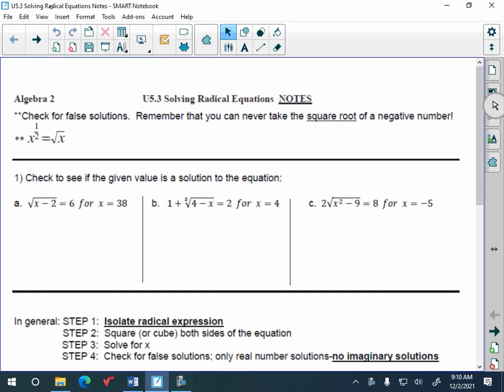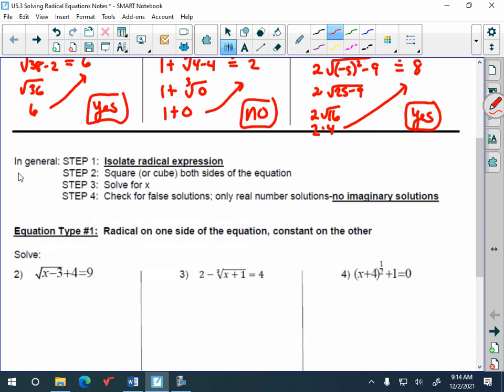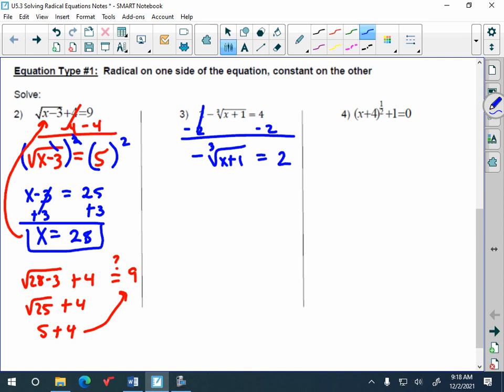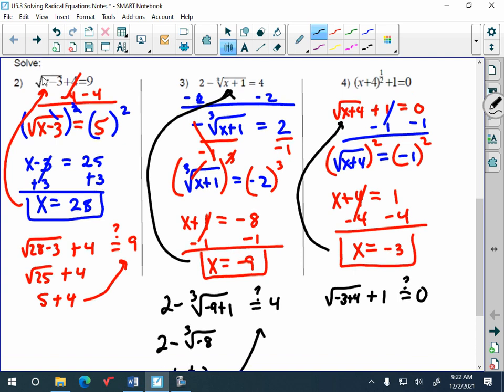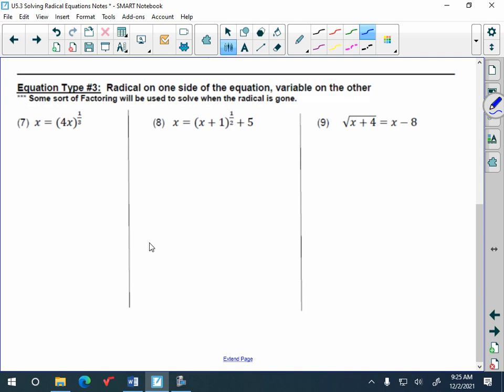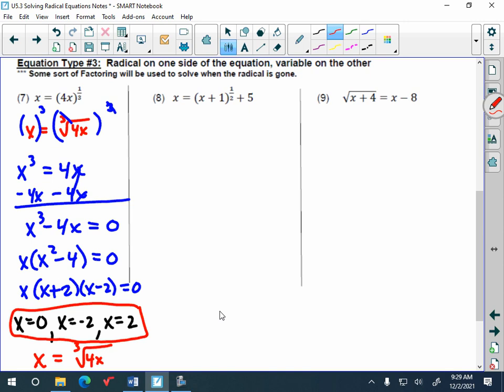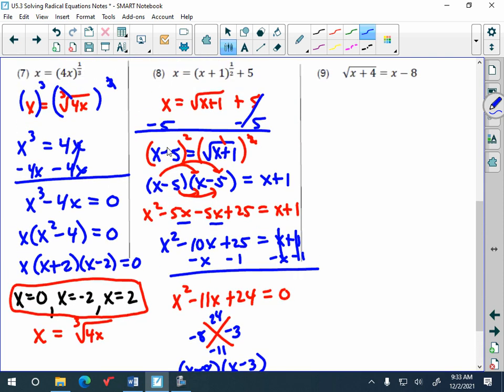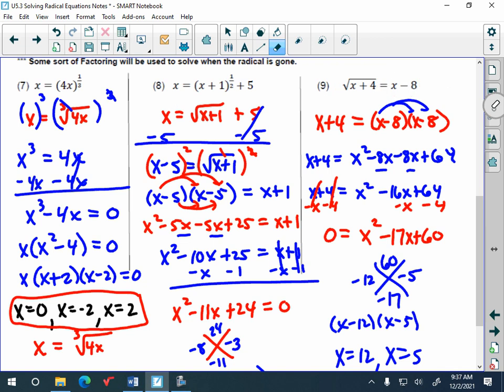U5 3 Solving Radical Equations Notes